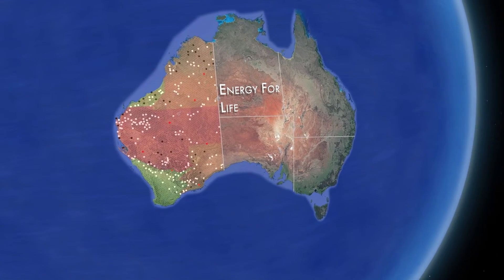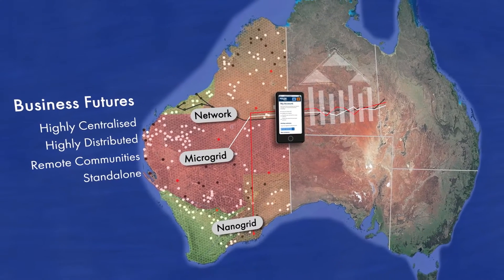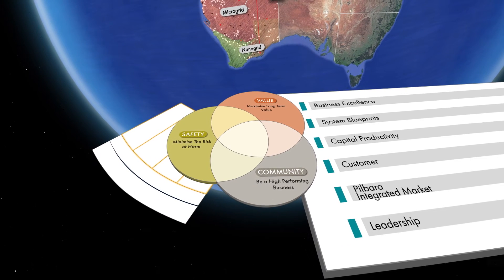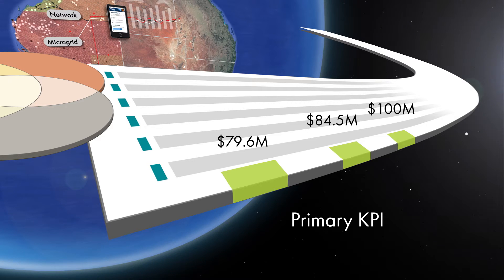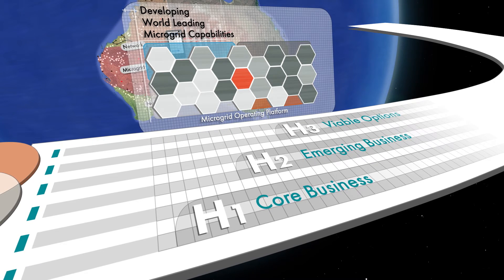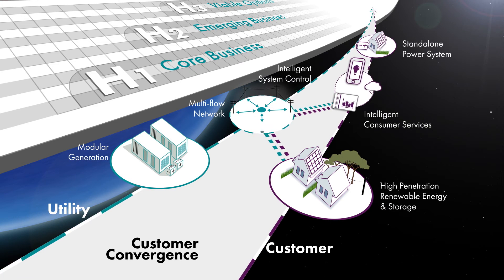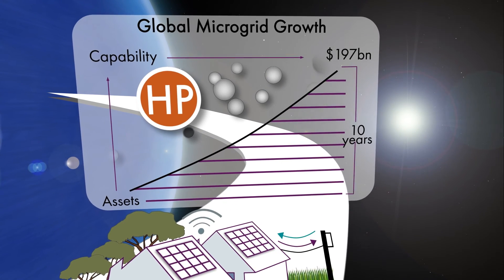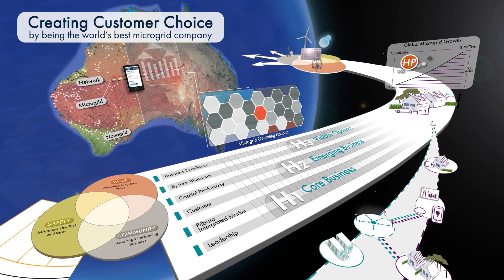Our Strategy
The electricity industry is undergoing an exciting transformation; how consumers want to receive electricity is changing and the choices they have are becoming much broader. At Horizon Power, we go beyond efficiency to provide regional and remote Western Australia with sustainable energy solutions in an increasingly renewable energy landscape.

Our strategy is to use our unique position as a vertically integrated operator of 32 microgrids to achieve much higher levels of distributed energy over time and deliver our customers more choice and more affordable electricity.

As your local energy partner, we are dedicated to refining our products and services to meet and exceed your needs in this environment of changing technologies. We are defining the future, investing in our capabilities with a purpose and strengthening our competitive advantage. By being innovative and customer focused, we will achieve our vision of creating customer choice by being the world’s best microgrid company.